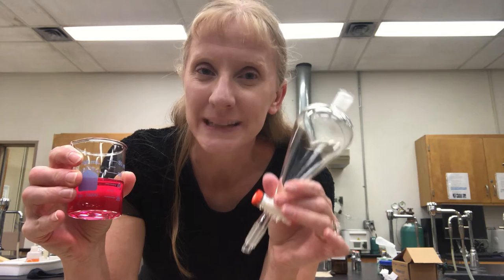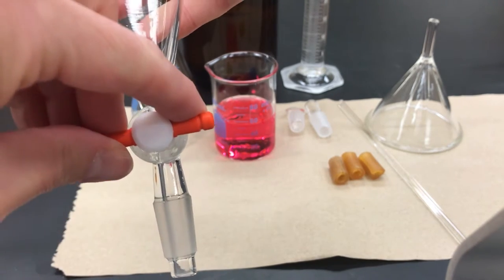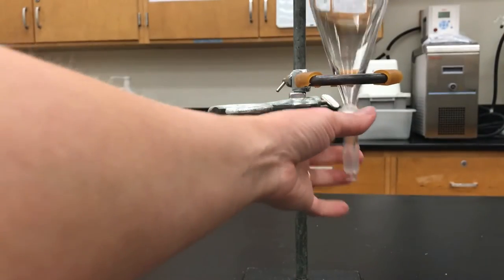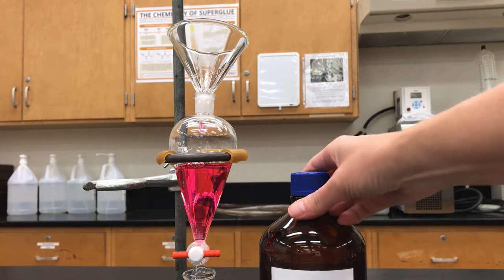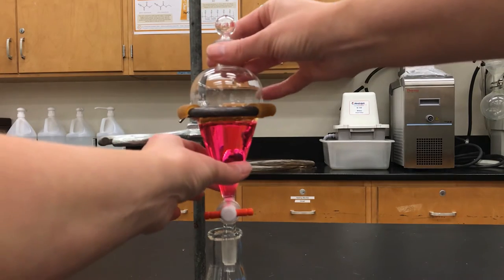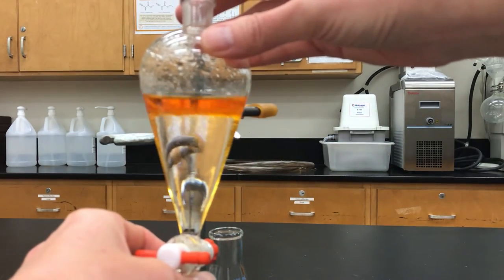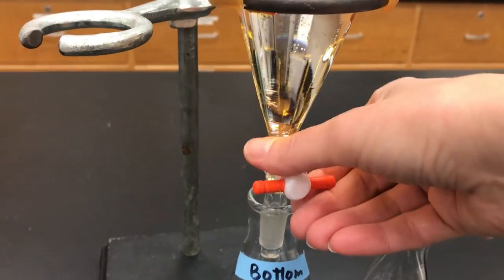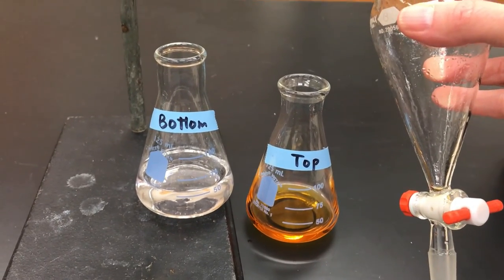Single Extraction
This video shows the step–by–step process for extracting an aqueous solution (methyl red) with an organic solvent (ethyl acetate).
This video can be used with the free downloadable laboratory textbook found